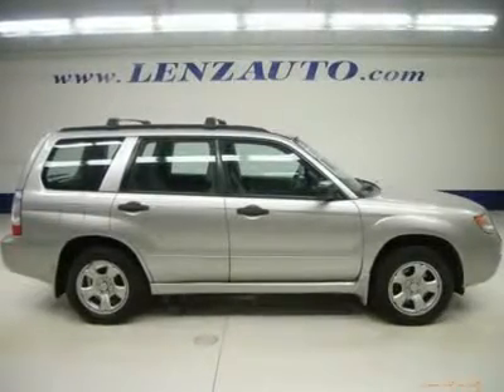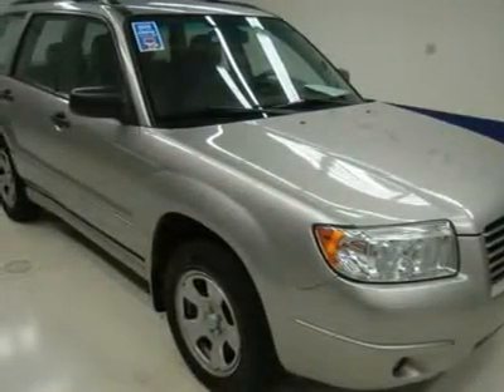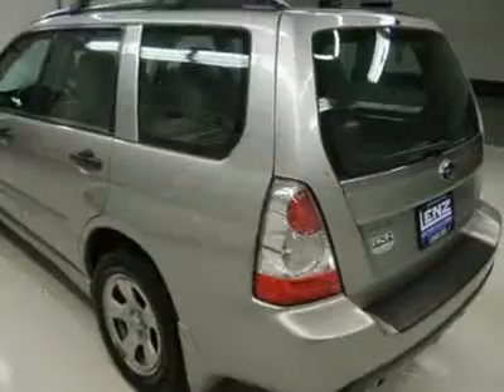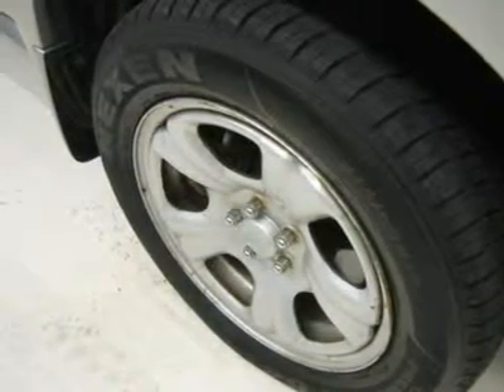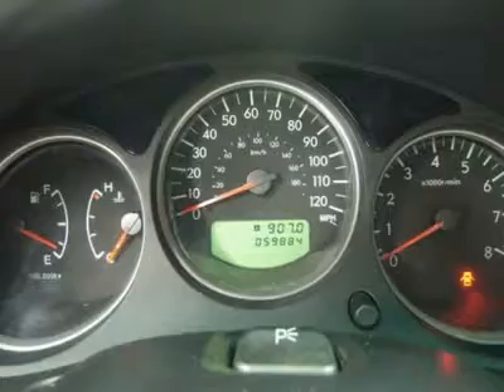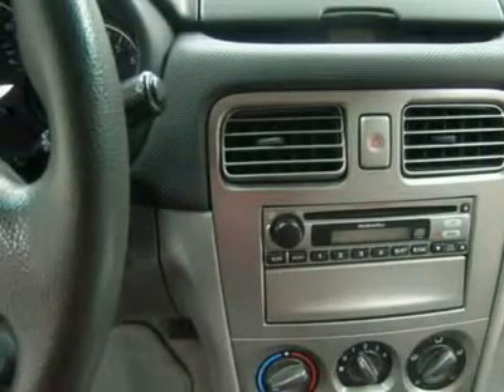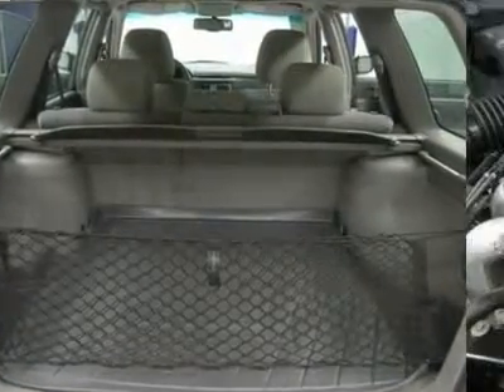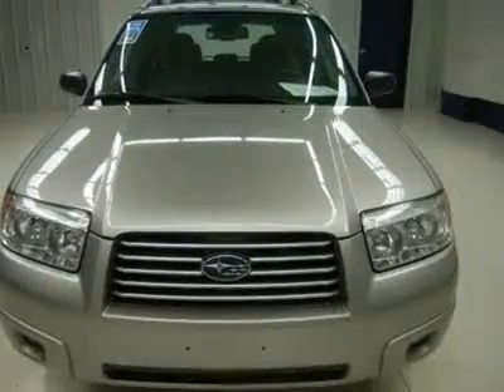2006 SUBARU FORESTER Fond Du Lac, WI J2705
2006 SUBARU FORESTER Fond Du Lac, WI
Stock

536 S. Seymour St.

CLEAN CARFAX! 2.5 LITER FOUR CYLINDER ENGINE, FOUR DOOR, SYMMETRICAL ALL WHEEL DRIVE 4X4 FOUR WHEEL DRIVE AWD, AUTOMATIC TRANSMISSION CENTER CONSOLE SHIFTER, GRAY CLOTH BUCKET SEATS, 2ND ROW BENCH SEATING, POWER MIRRORS, NEXEN CLASS E PREMIERE CP6-41 215/60 R16 TIRES, STEELY RIMS, KEYLESS ENTRY, CD PLAYER, MANUAL RAISE REAR GATE, L.A.T.C.H. CHILD SAFETY SYSTEM, REAR WINDOW DEFROSTER, COMPASS AND OUTSIDE TEMPERATURE DISPLAY, FOG LIGHTS, TINTED WINDOWS, FACTORY FLOORMATS, SIDE WINDOW BUILT IN ANTENNA, AIR, CRUISE CONTROL, TILT, POWER LOCKS, POWER WINDOWS, THIS SUV IS ELIGIBLE FOR A PARTS AND SERVICE AGREEMENT! CLEAN CARFAX! VERY VERY CLEAN INSIDE AND OUT! RUNS AND DRIVES EXCELLENT! THIS IS THE SHARPEST 2006 SUBARU FORESTER 4WD SUV WE HAVE EVER HAD ON OUR LOT! MAKE YOUR MOVE BEFORE THIS ONE IS GONE! 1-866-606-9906. VIEW OUR COMPLETE INVENTORY OF AROUND 500 VEHICLES . ***If you are looking for financing Lenz Truck Center can help!  We have on the spot financing! Bad Credit or Good we will work with your 17 banks to get you approved and for a great rate! If you live far away or close to us we make it our promise to make sure you are a happy customer before, during, and after the sale! Lenz Truck Center has been in business and family owned for 25 years! With a new generation taking over we plan on making this the place you and your children buy their next vehicle! Lenz Truck Center is the country's fastest growing dealership!  Lenz Truck Center has grown from about a 40 vehicle inventory in 1999 to over 400 today!  Our selection is unmatched in the industry with more high quality used diesel trucks than anyone in the Midwest. All here in Fond du Lac, Wi!  All of our vehicles are Lenz Certified and ready to be delivered!  All prices are plus any applicable state taxes and service fees.  We will do our best to keep all information current and accurate, however the dealership should be contacted for final pricing and availability.